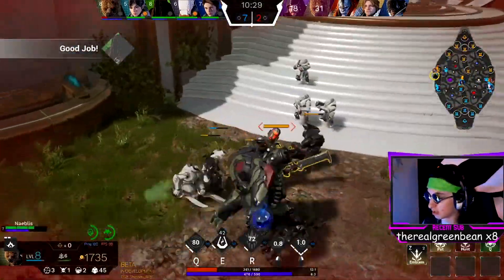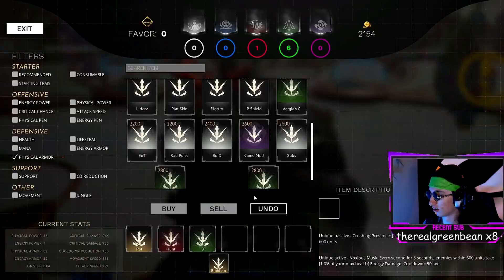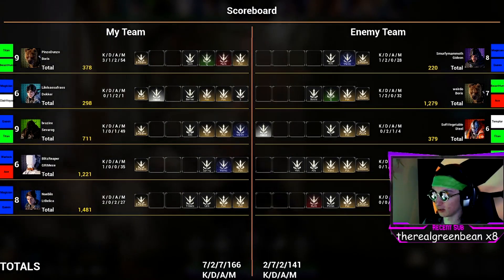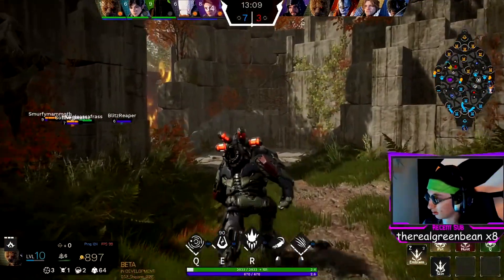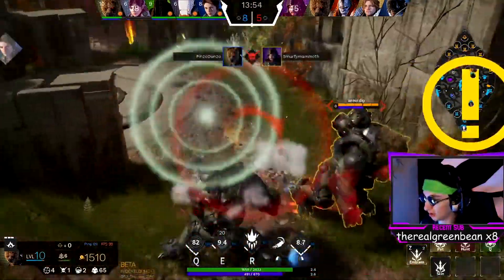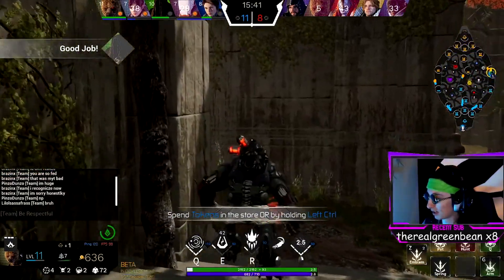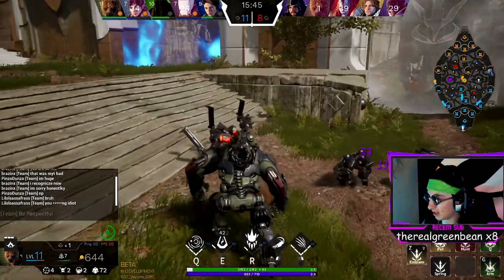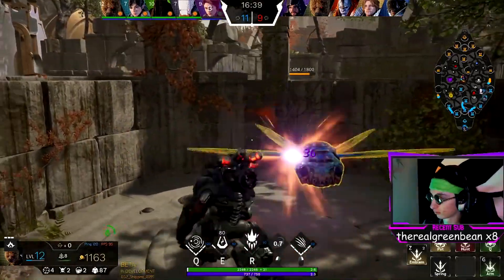Why Boris is Bad (And How to Fix It)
This was a new kind of video that I thought might interest a lot of people in the community! I know a lot of people like Boris, so it sucks to see him be so bad right now, so today we go through a list of changes of how we can make him better, without ruining the game!